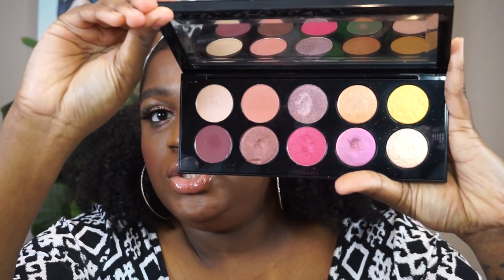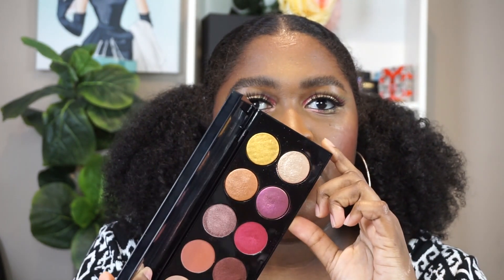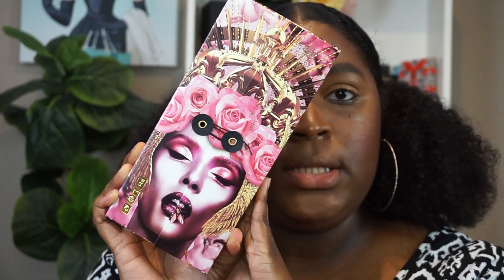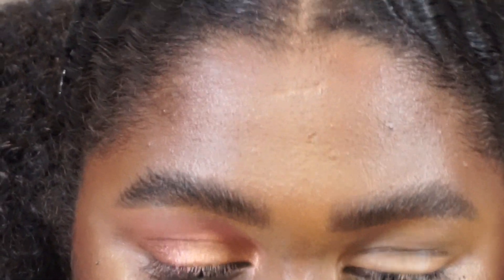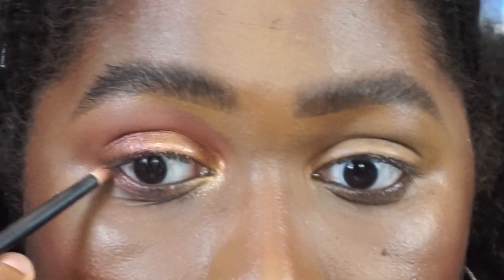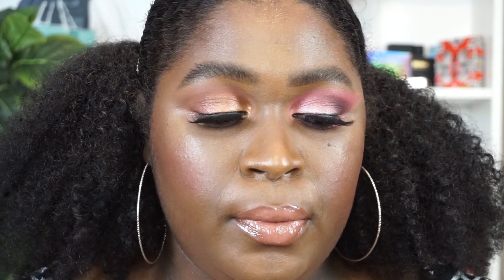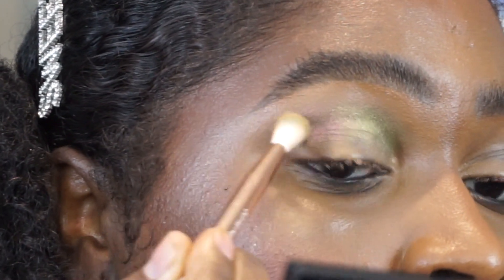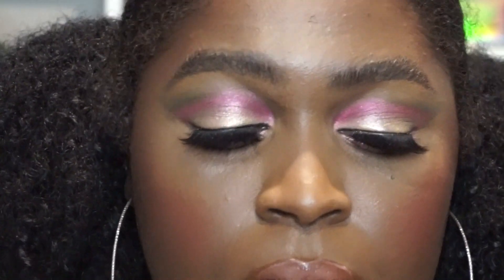Auntie Pat Dropped A New Mothership! 3 Looks Using Divine Rose II | This Is Black Beauty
Remember when I told y'all that I knew I would go crazy if I ever bought a Mothership palette? Well Im on my third in the span of 3 months lol!

Mothership VIII is here! This beauty has Pat McGrath's first triochrome shadow and well as a pressed pigment.

Sephora
Has Klarna Installment Payments!

What Im Wearing:
Milk Hydrogrip

Giorgio Armani Neo Nude Foundation 13

Dior Forever Skin Correct Concealer 5N

Pat McGrath Skin Fetish Concealer MD23

Giorgio Armani Luminous Silk Concealer 8.75

Charlotte Tilbury Airbrush Flawless Finish Powder 3 Dark

Charlotte Tilbury Airbrush Bronzer 4 Deep

The Lip Bar Minute Finish Face Palette Vogue

Mented High Brown Brow Down
Mented Night Lip Liner

Wayne Goss Luxury Lipstick Lotus

Pat McGrath Lust Gloss Peach Perversion

Fenty What It Dew Setting Spray

Nars Macao
Makeup Forever Ultra HD Y505
MAC NC50